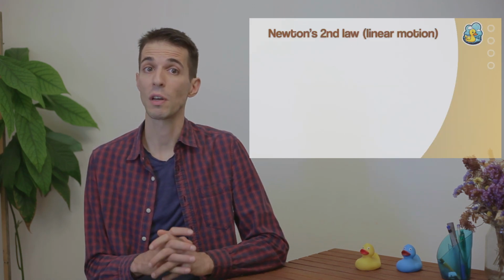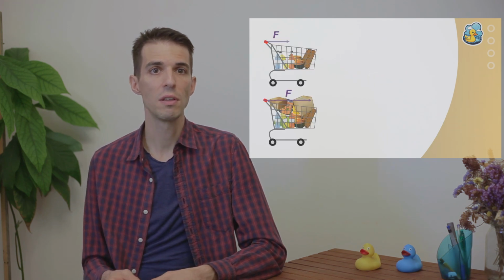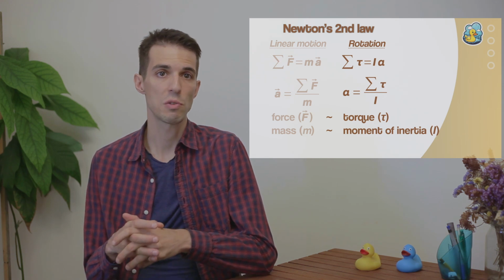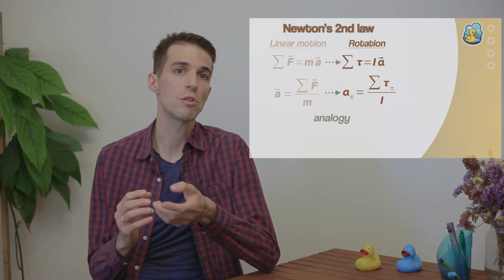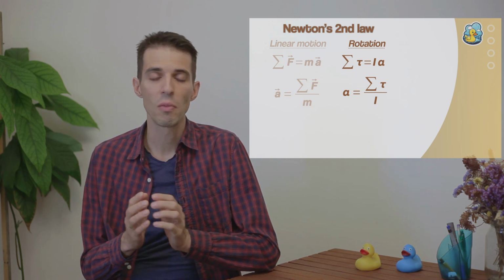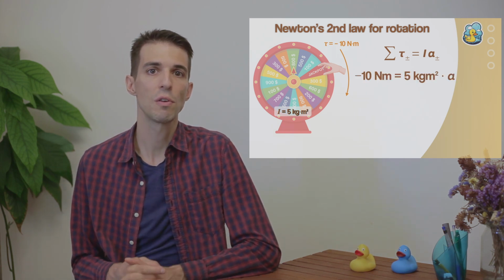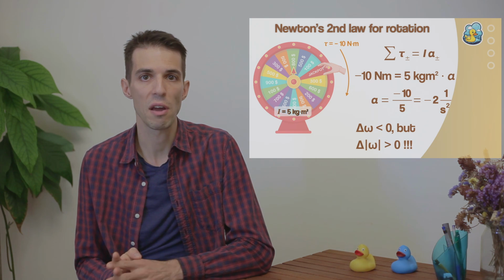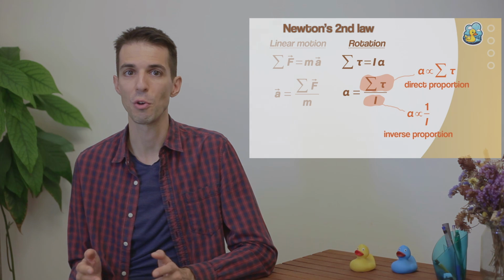How Torque Causes Rotation | Newton’s Second Law for Rotation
*Newton’s second law for rotation explained: how torque causes angular acceleration through moment of inertia (τ = Iα).*

Forces make things speed up… but what makes them *spin faster?* 🔄
This video introduces the rotational version of Newton’s second law and shows how *torque, moment of inertia,* and *angular acceleration* fit together.
Especially useful for *IB DP, A-level, and AP Physics* students building confidence with rotational dynamics. 🧠🦆

In linear motion, Newton’s second law tells us that forces cause acceleration, while mass resists changes in motion.
In rotational motion, the same idea appears in a new form.

Instead of forces, we work with *torques.* Instead of mass, we use *moment of inertia,* which describes how mass is distributed around the axis of rotation.
The rotational analogue of Newton’s second law is:

*Στ = Iα*

This equation tells us:
* torque causes *angular acceleration,*
* moment of inertia resists changes in rotational motion,
* and the direction of angular acceleration follows the direction of the resultant torque.

Using everyday examples like shopping trolleys and merry-go-rounds, we build intuition for why pushing harder or farther from the axis matters — and why objects with mass far from the centre are harder to spin up.

We also work through a simple numerical example, carefully interpreting the *sign* of angular acceleration and why “negative” does not automatically mean slowing down.

Finally, we look ahead: if torque causes angular acceleration, what happens when no torque acts — yet the object is already spinning?
That question leads directly to *rotational kinetic energy,* the topic of the next video.

0:00 From Linear Motion to Rotation
0:22 Newton’s Second Law: Force, Mass, Acceleration
1:23 From Force to Torque: The Rotational Analogy (Στ = Iα)
3:49 How Torque and Moment of Inertia Affect Angular Acceleration
4:35 Example Problem: Finding Angular Acceleration
5:55 Rotation Has Energy Too (Looking Ahead)
6:52 Want Help With IB/AP/A-level Physics?

If you’d like personalised help with *IB DP, A-level, or AP Physics and Maths,* I tutor students online worldwide.

*Rubber Duck Physics: Serious Physics + Maths. Friendly Ducks.
You bring the effort; I bring the structure. 🦆*